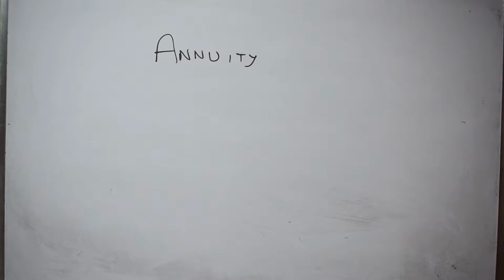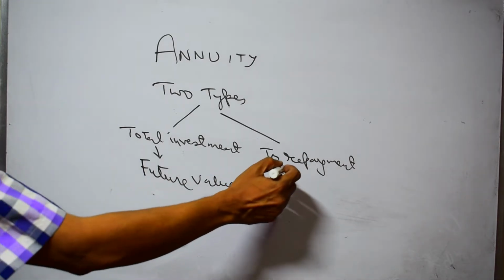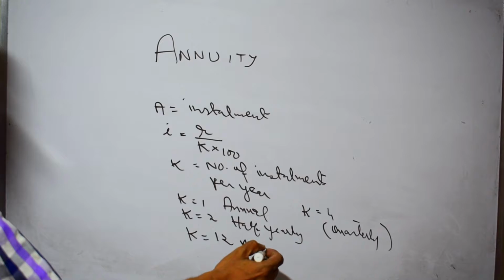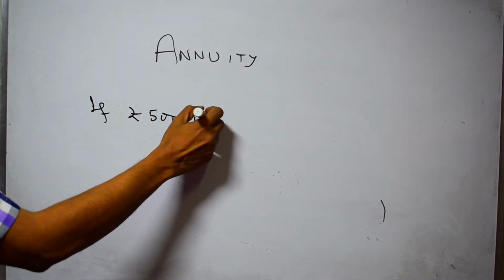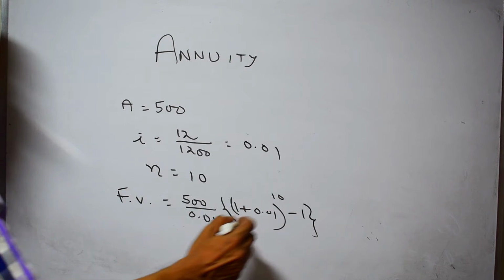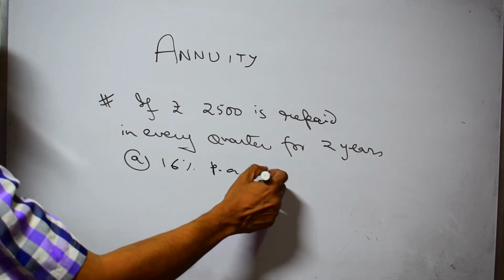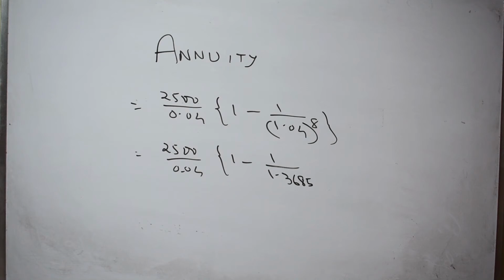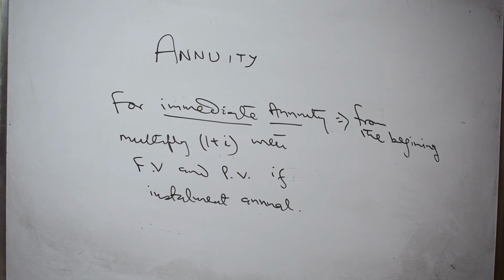Basic Concept of Annuity||For all streams of student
Hi guys, this video is on the Annuity by Indrajit Sir.